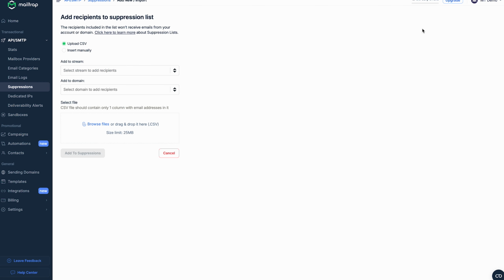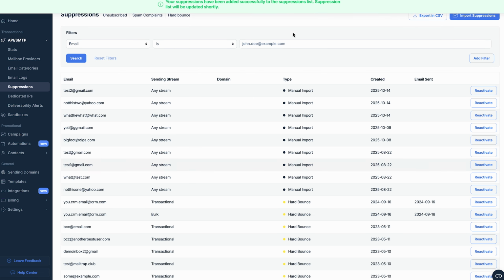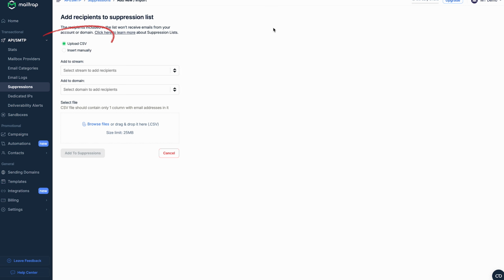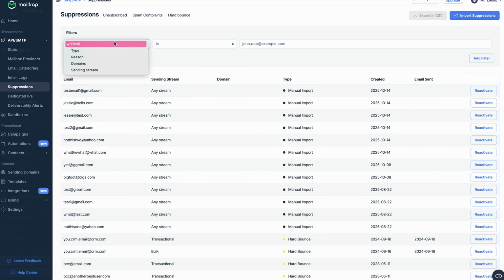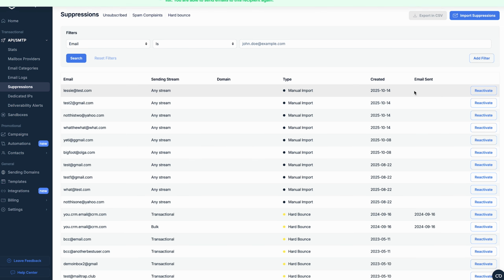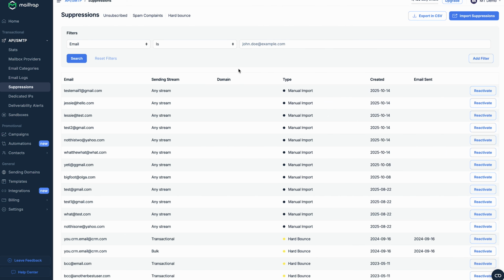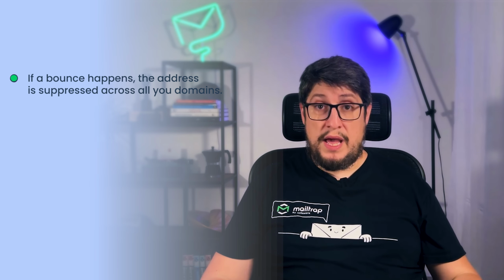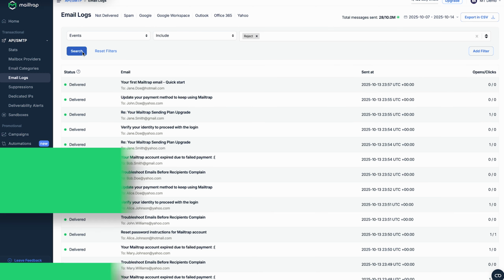How to use Mailtrap Suppression Lists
In this tutorial, we cover everything about using suppression list. Find out how to create an email opt out list in Mailtrap, why email list is important, and all the other details about email suppression list management in Mailtrap.

00:00 - Intro
00:16 - Importing email suppression list
00:55 - Managing and exporting suppresion list
01:41 - Email management considerations